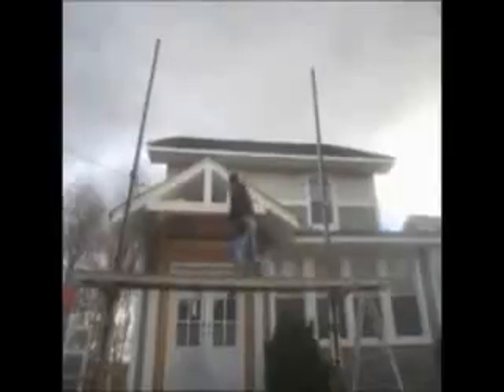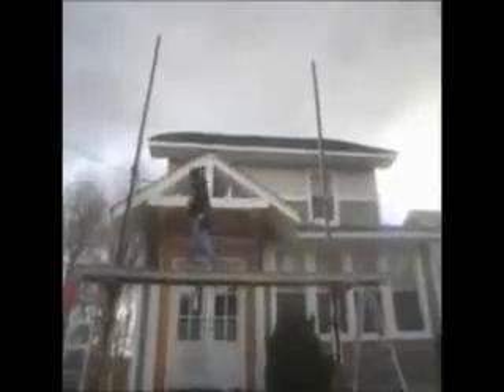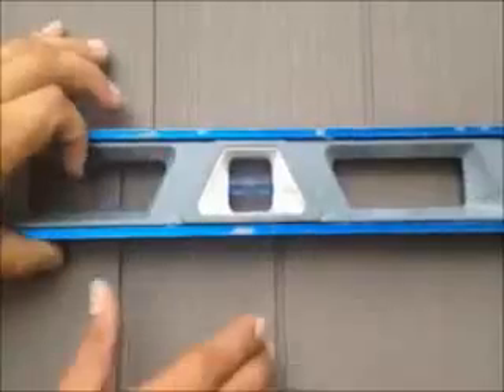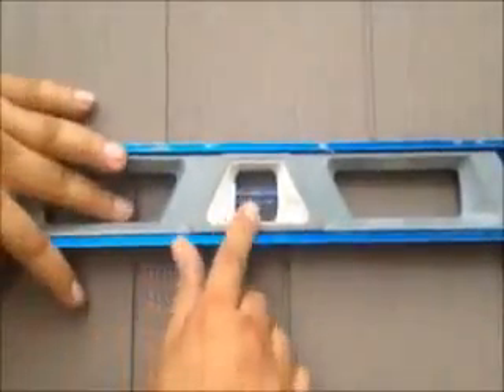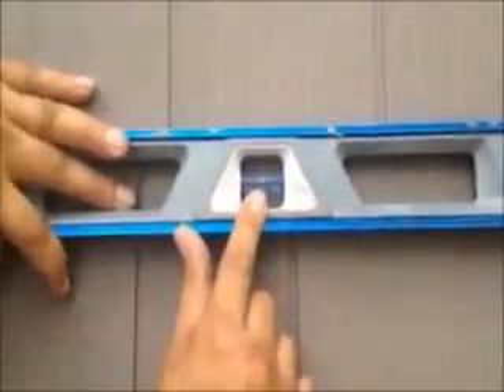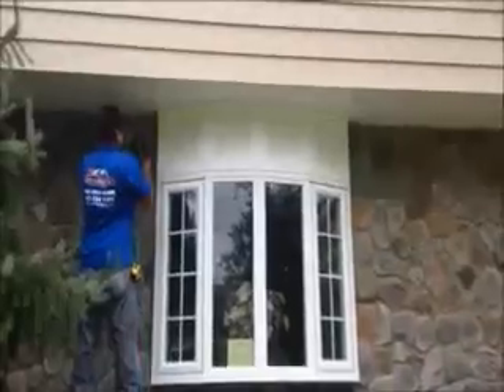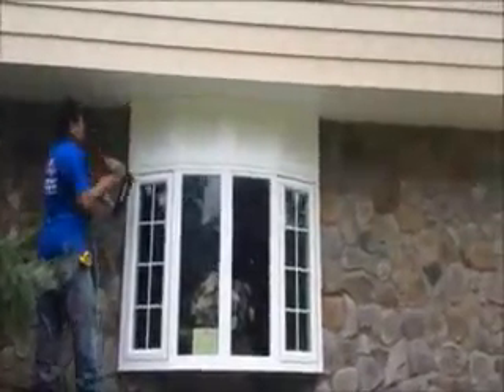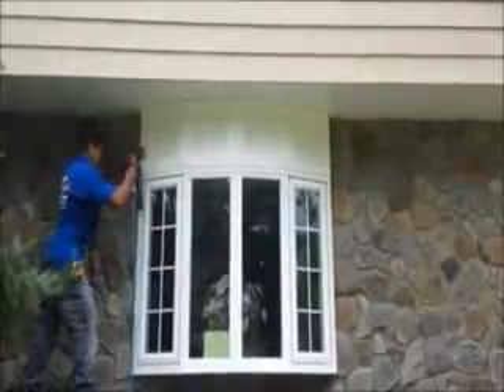How much does a square of siding costDover, NJ- Lowes Contractors Application Dover, NJ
SAVE 20% . . Vinyl Siding Contractors .For more information and to see more of what we do, you can subscribe to our channel to get important updates and promo notifications.